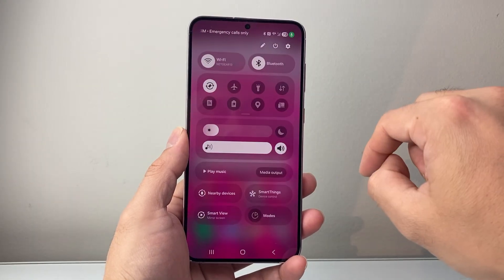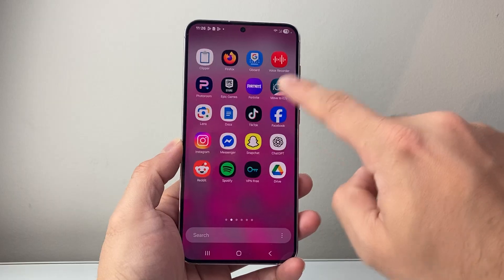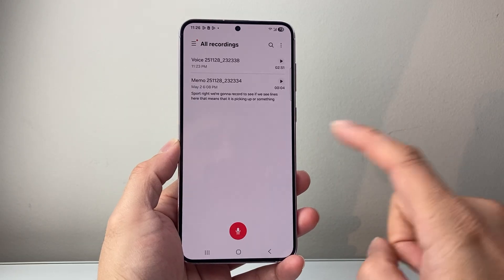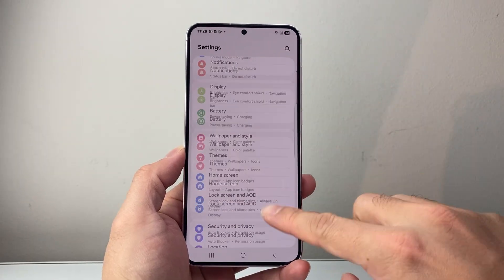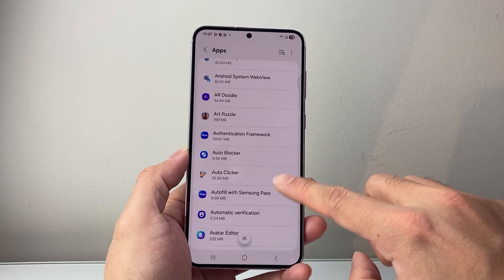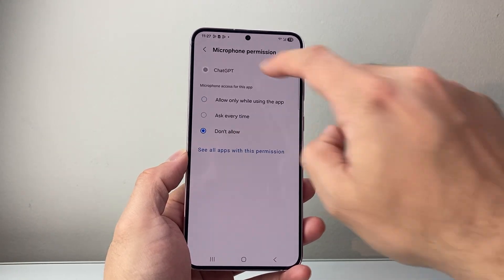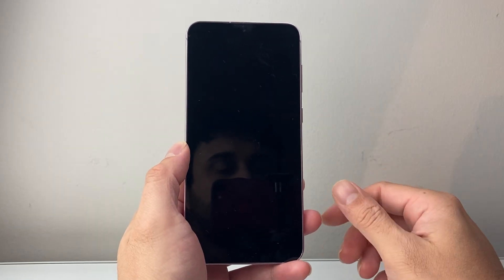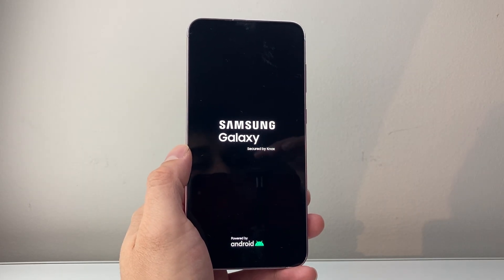How To Turn Off Green Dot On Android Phone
Here's how to turn off the green dot on your Android phone!